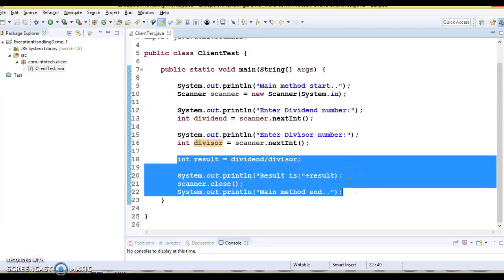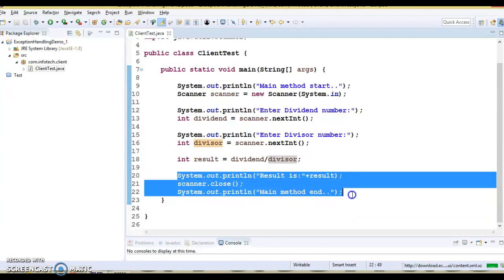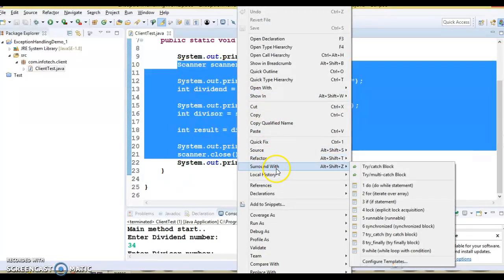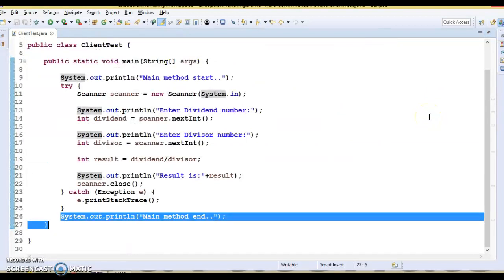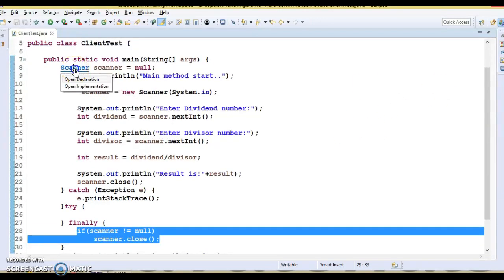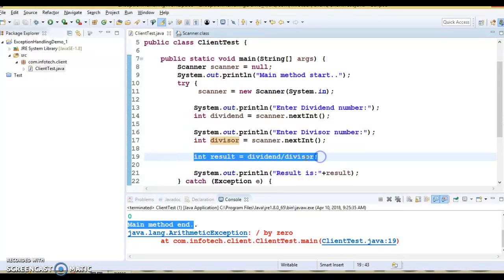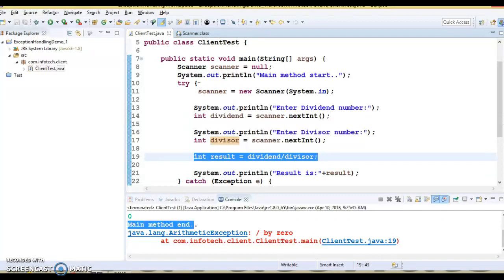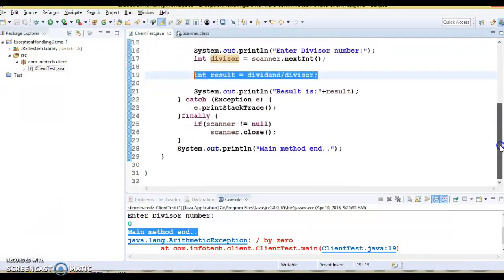Why Exception Handling is required in java?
In this video you will learn Why Exception Handling is required in java using a demo project
Below is the GitHub link to download source: